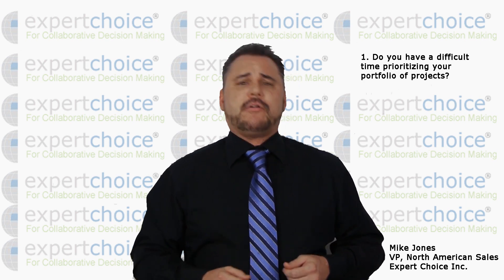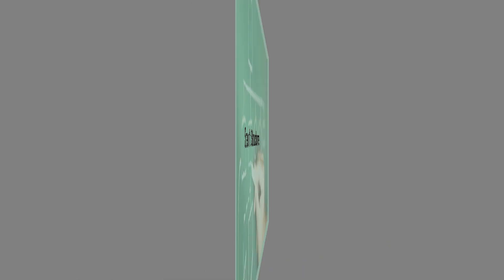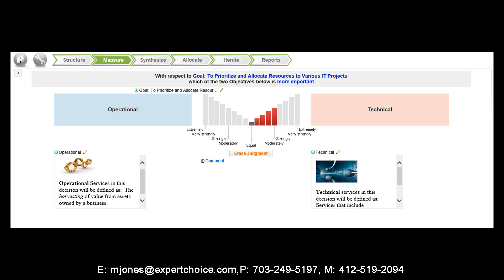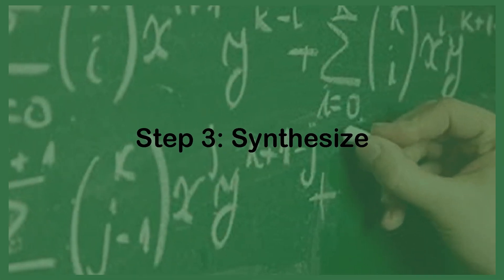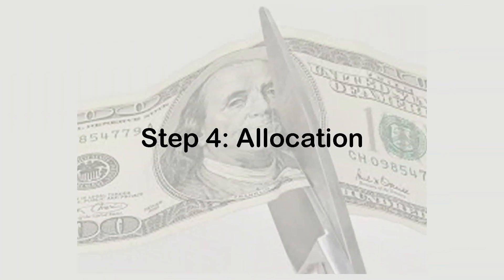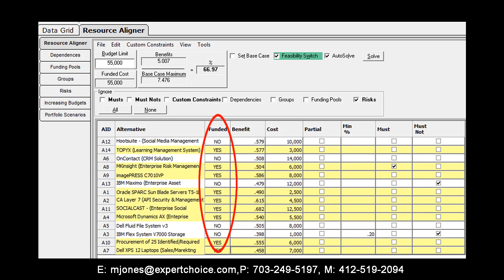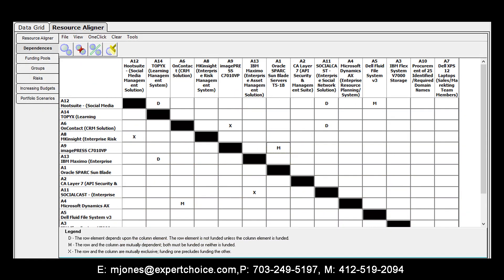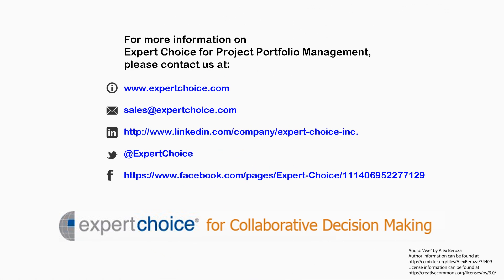Project Portfolio Management using Expert Choice Comparion™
See why Expert Choice Comparion™ is the best project management software to manage your product portfolio. Comparion™ gives you a roadmap for all your PPM needs.  More than project portfolio management template, Comparion™ helps identify the best project mix, allocate resources--all while improving communication and collaboration.